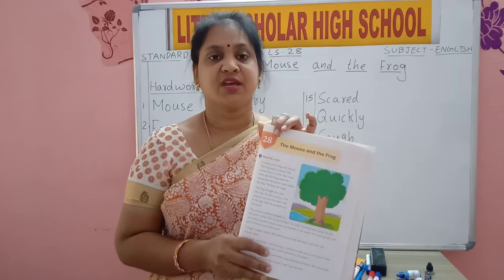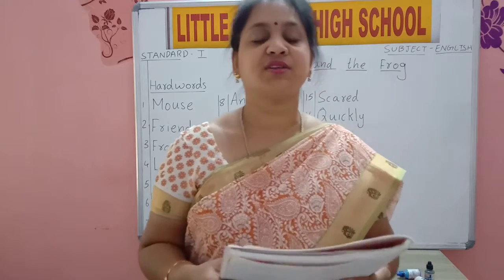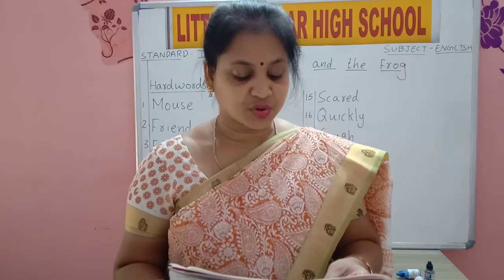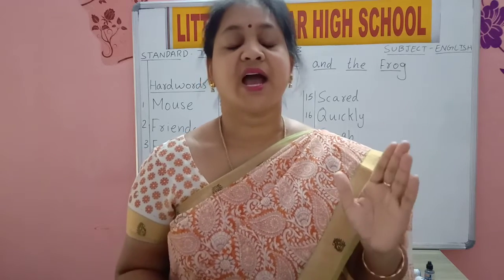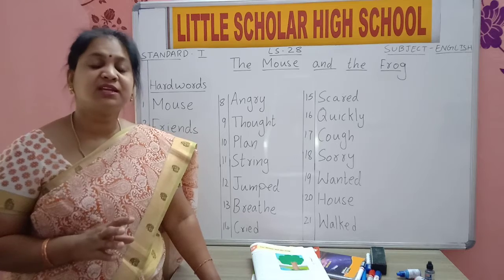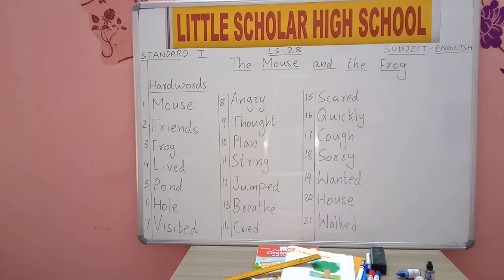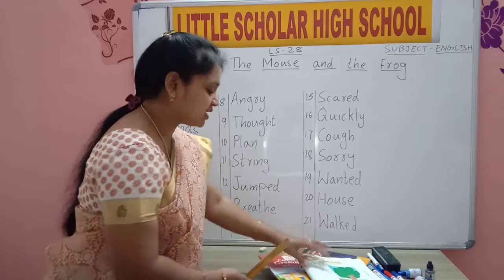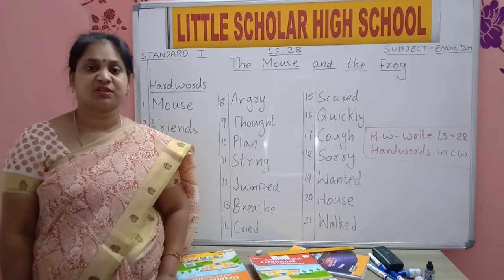Grammar & Composition | THE MOUSE & THE FROG | Part 1 || LITTLE SCHOLAR HIGH SCHOOL NEREDMET